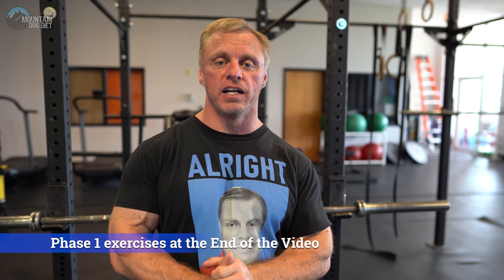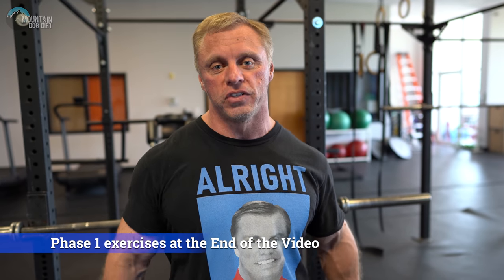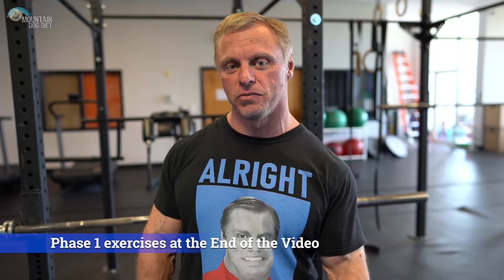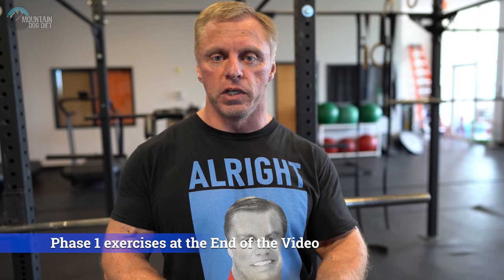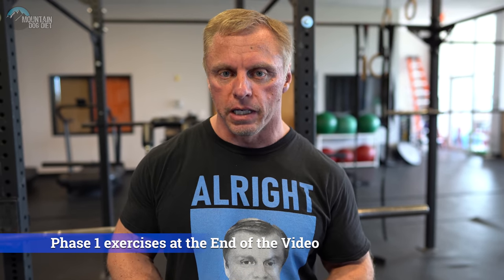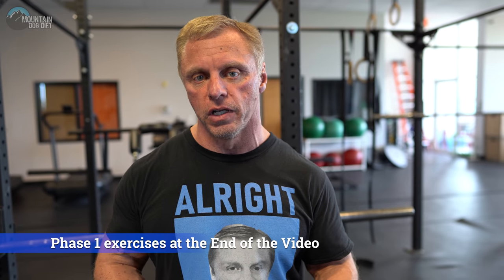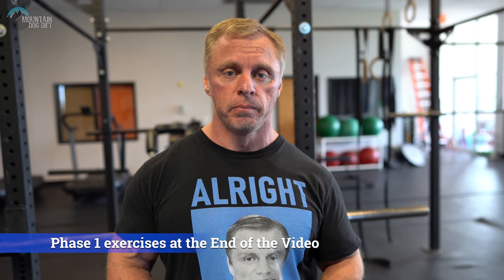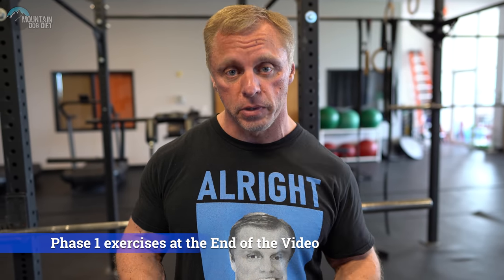Mountain Dog Training “Chest” (Make your own Workout)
Alright, hi everybody! In this video we are doing a Mountain Dog Training chest workout.  What's cool about this is you get to make your own. Watch this whole video (it's short) and at the end we will have three exercises for you to pick for phase 1.  After you do phase 1 you will have three exercises to choose from for phase 2 and so on, all the way to phase 4. I think you'll dig this. We plan on doing this for each body part and also an upper/lower body split and a push/pull/split.

This video works best if viewed on the mobile YouTube app or on a laptop or desktop.

Make sure you watch this video until the end so you can make your 1st exercise pick for phase 1.